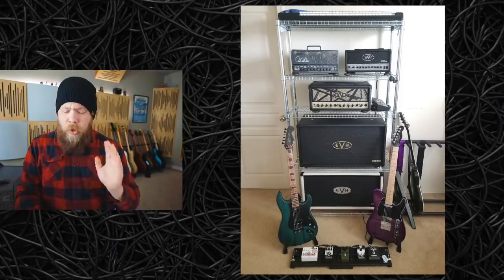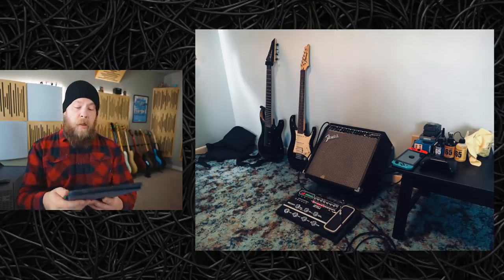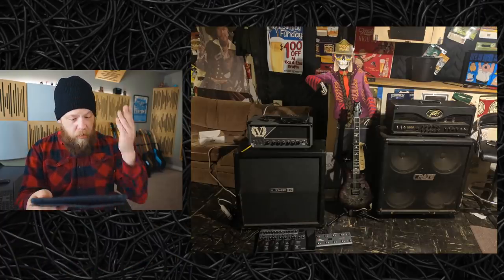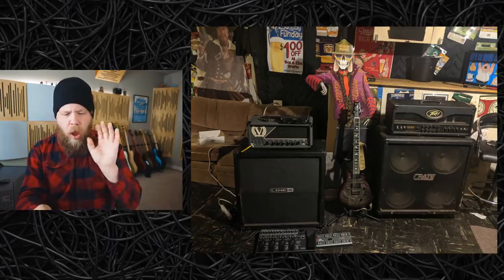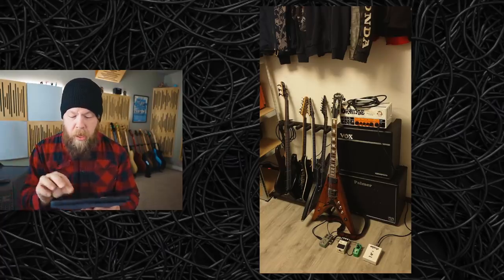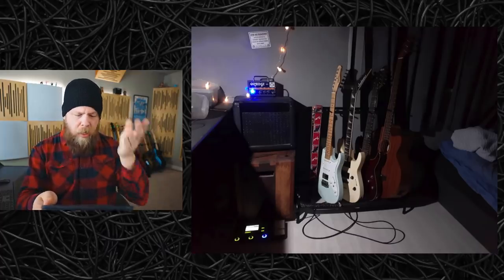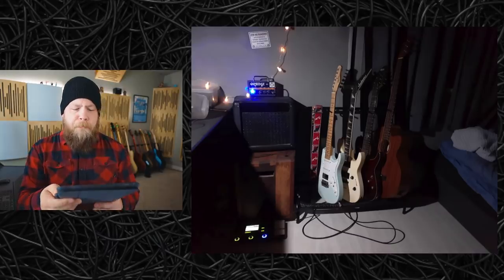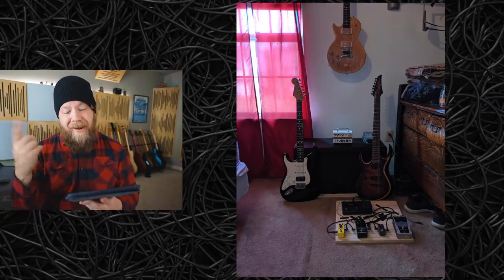Rate Or Roast My Rig - Episode 18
You know what time it is? Time to roast your rig.

My Gear:

The Lens
The Tripod
The Shotgun Mic
Or This Mic